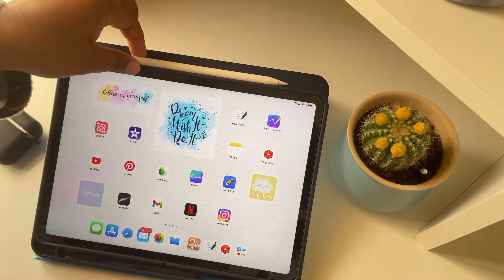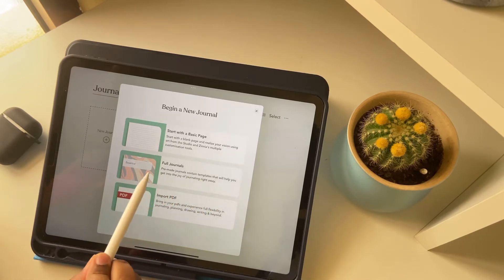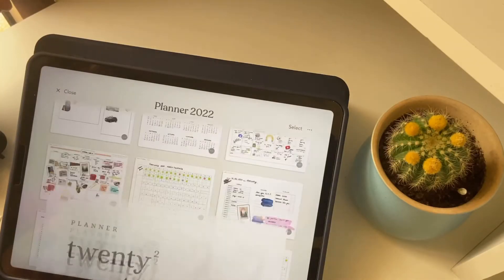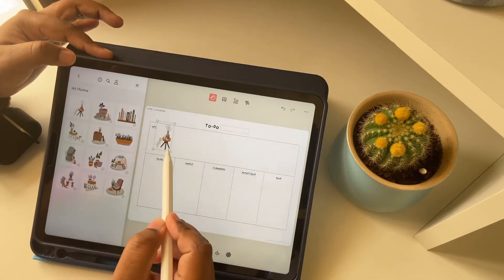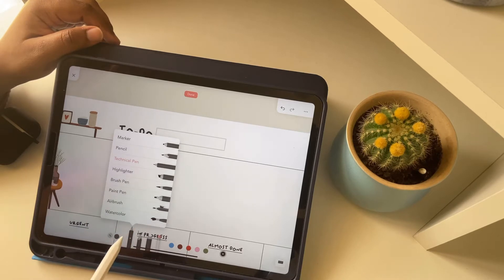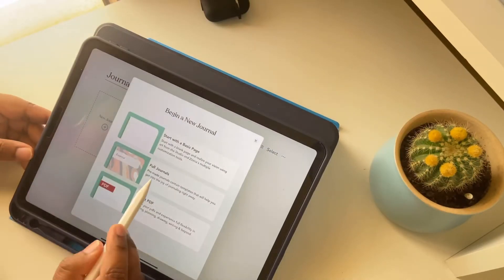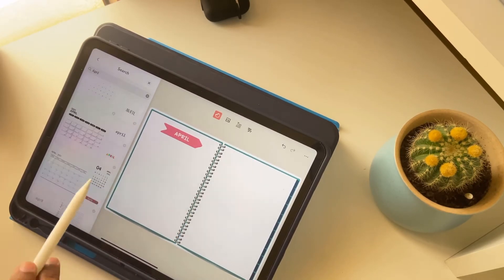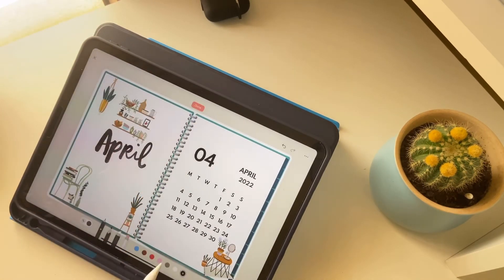How to use zinnia app for free | Digital planning and Bullet journaling in zinnia for free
Hi all
Xoxo